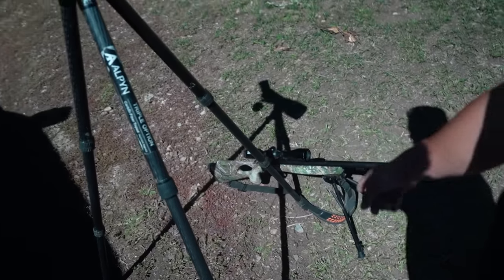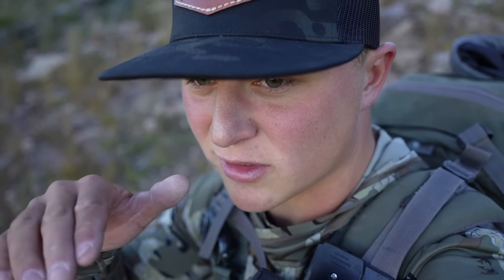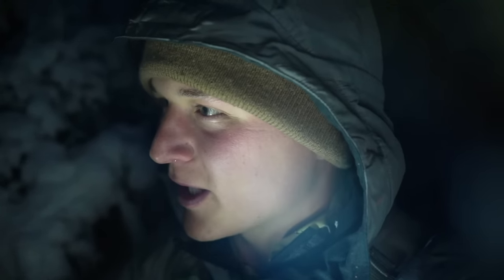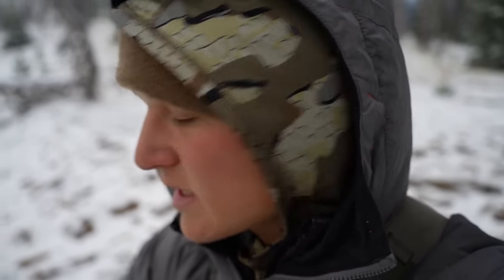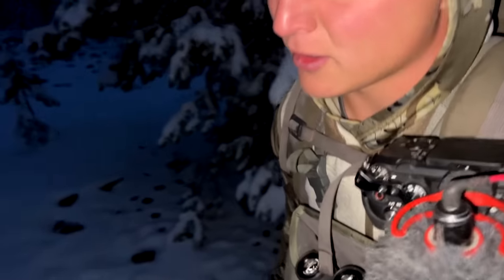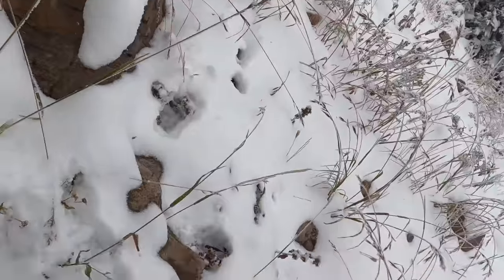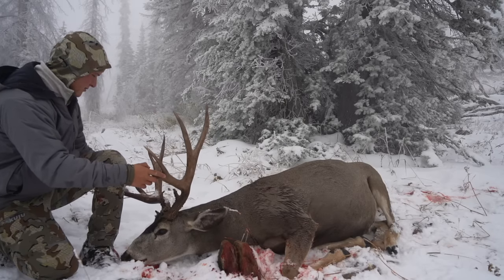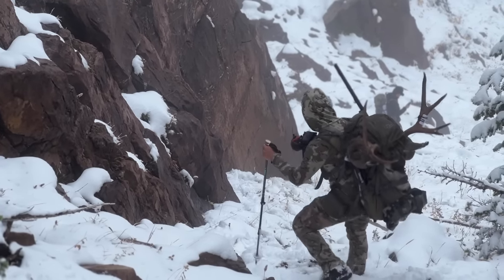TRUE GRIT | A HIGH COUNTRY MUZZY MULE DEER HUNT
Where do I begin, To say I'm truly blessed is an understatement. The amount of work it took me to even get a chance at this amazing mule deer is insane. And sometimes you have to be a little insane to get a buck like this. A lot of people want a big mule deer, but they aren't willing to put in the time and effort to get one. It truly was a grind and it took an insane amount of grit to get it done. I still can't believe I got the buck I named Framey. Be sure to make your goals big. Because once you accomplish them, it will make you feel insanely happy and truly blessed and grateful. GOD IS GOOD

WEBSITE LINK-HATS BACK IN STOCK

ALPYN TRIPOD-CODE BIGTINE
OLLIN DIGISKOPE-CODE BIGTINE
SHEEPFEET
PRIME ARCHERY
G5 OUTDOORS
DARKENERGY POWER-CODE BIGTINE

USE THAT CODE TO SAVE MONEY ON MOST THESE BADASS BRANDS!
IT HELPS ME GET CLOSER TO LIVING MY DREAM!
I APPRECIATE THE LOVE AND SUPPORT. THANK YOU!